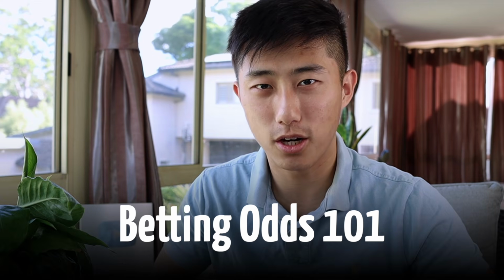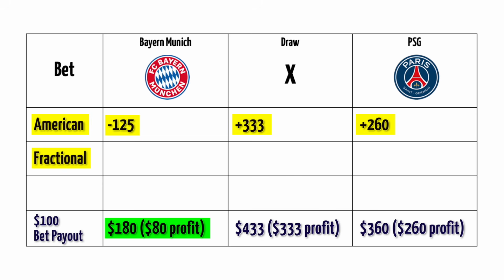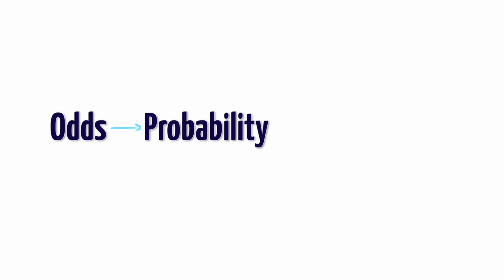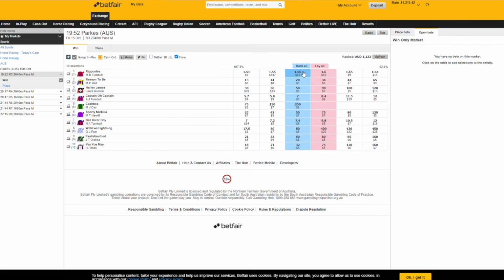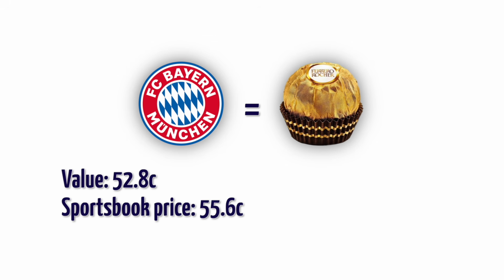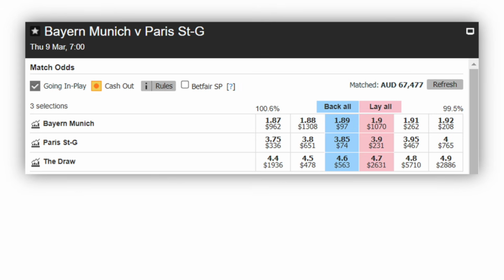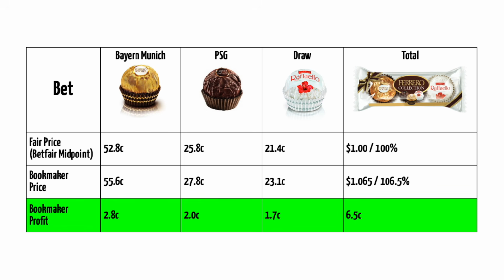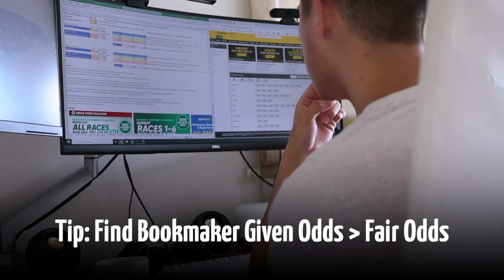Betting Odds Explained | Sports Betting 101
👋🏻  Hey guys!  In today's video, I explain how betting odds work. This video goes over the maths behind betting odds and covers American, Decimal and Fractional odds. Then I explain how to convert odds to probabilities and how to use a betting exchange to find the fair odds. Overall, this is a great getting started guide for beginners or a sports betting odds 101.

🏆 🏆 For those looking to learn more about the specific strategies I used myself to make over $50000 profit from bookmakers using profitable betting strategies, then you can check out my sports betting course over on my website at:

If you enjoy this video and want to see more about mathematical sports betting, money or university life, please leave a comment down below saying what you would like to see next and any new video ideas are always appreciated!

My name is Shane and I am an Australian Engineering and Commerce graduate from The University of Sydney and will be becoming a full time quantitative trader soon. This channel is dedicated to mathematics, arbitrage sports betting, and personal finance.  I hope you can find this useful! Enjoy!